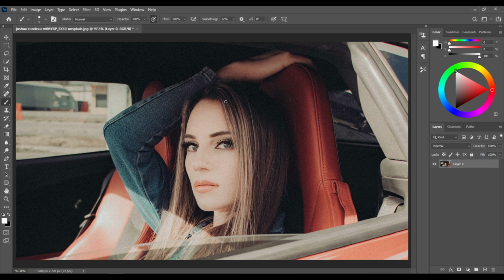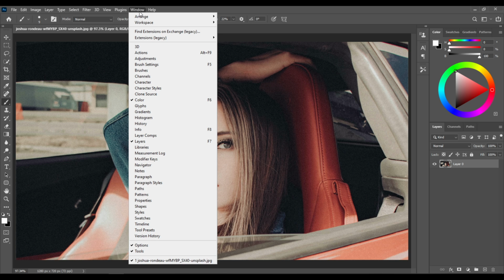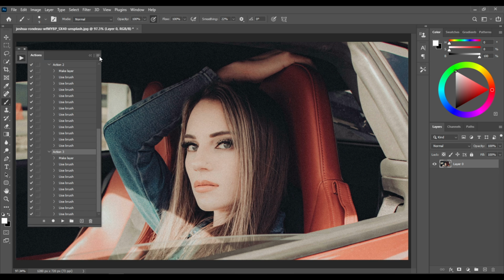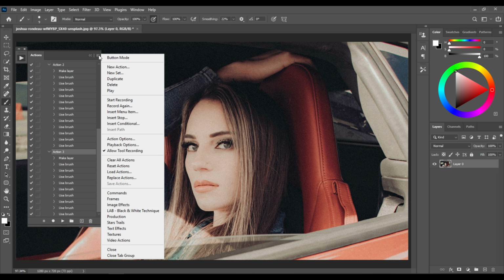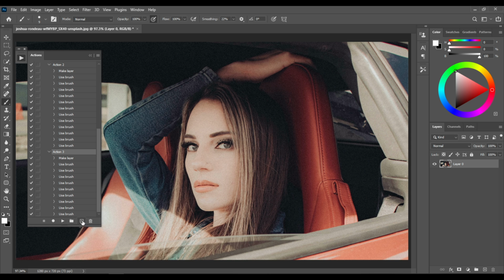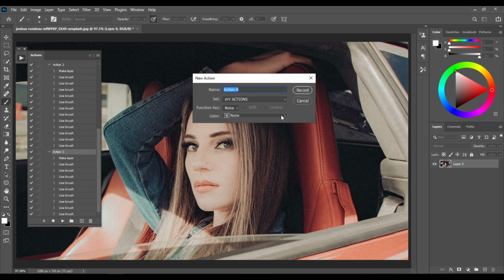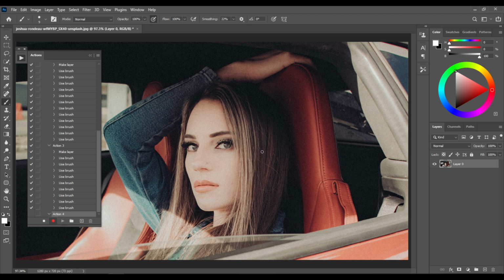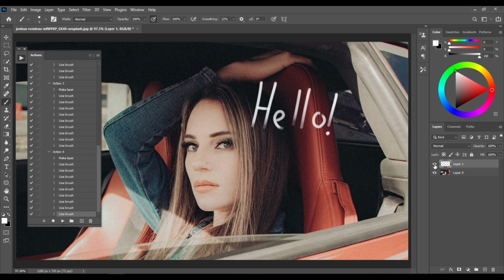AUTOMATIC Hand Written TEXT EFFECT - Photoshop Tutorial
In this video tutorial I show you how to record your brush strokes to automatically type a hand written text on a photo.